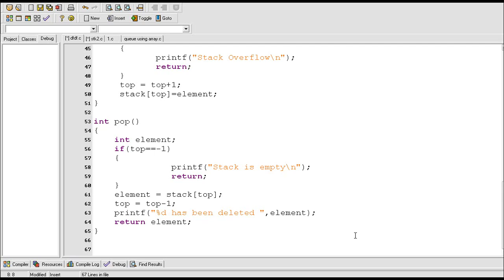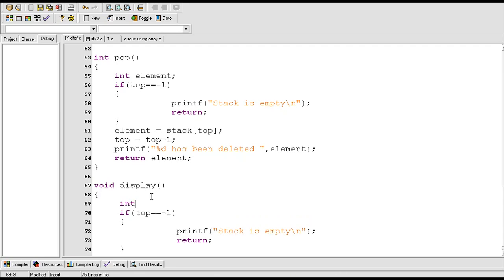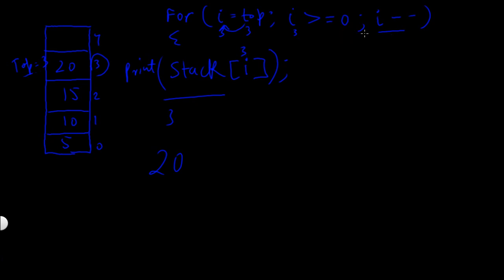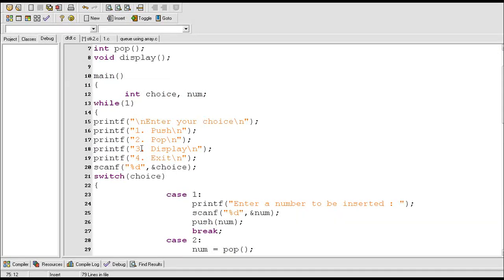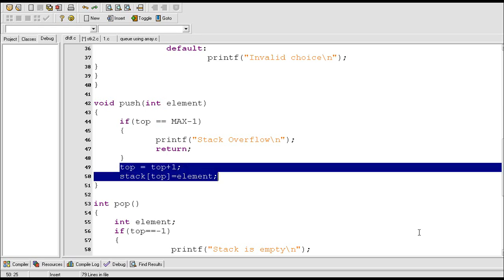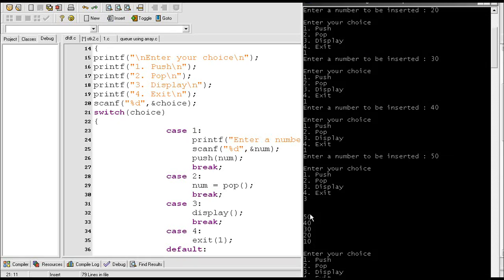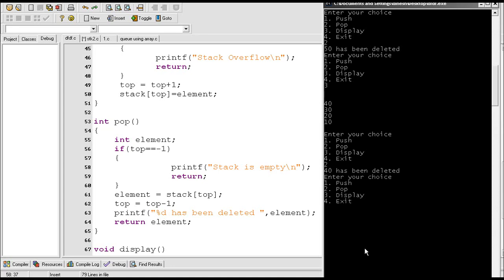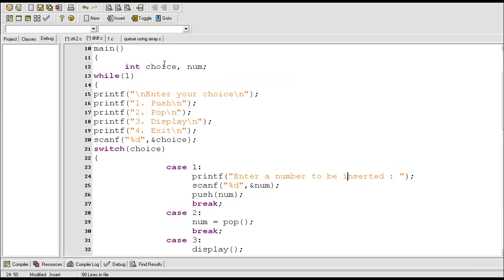Data Structure tutorial 2.4: Stack using array Display function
Displaying elements of the stack
Display Function
Running and checking the Stack program